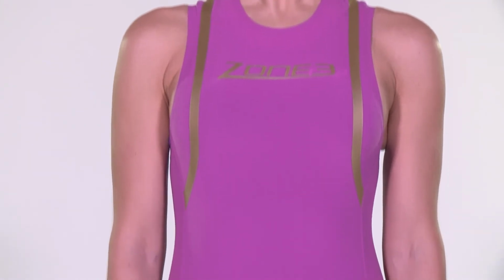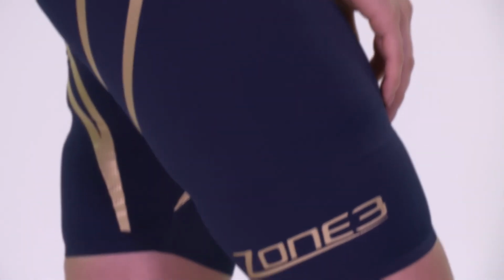Zone3 Women's Swimskin - 2015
2015 Women's Swimskin. for more information.